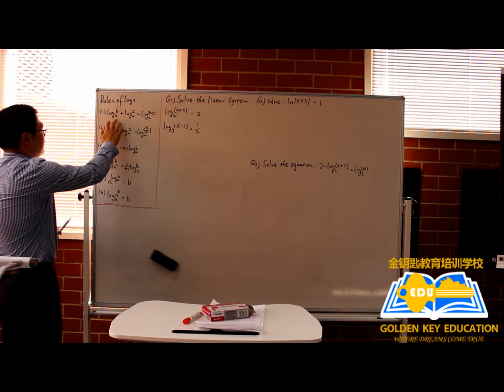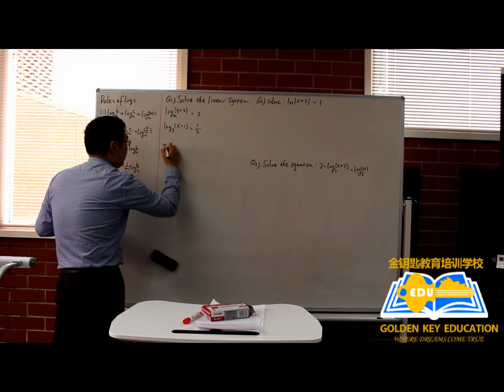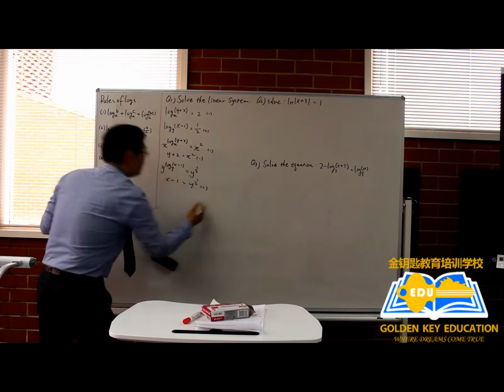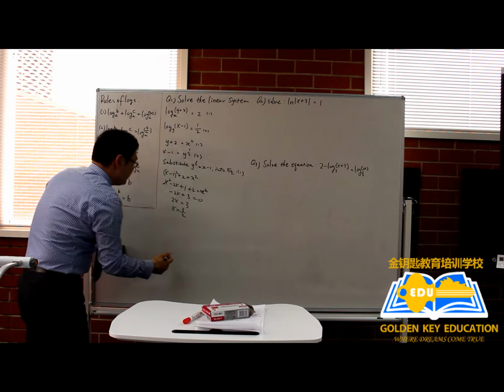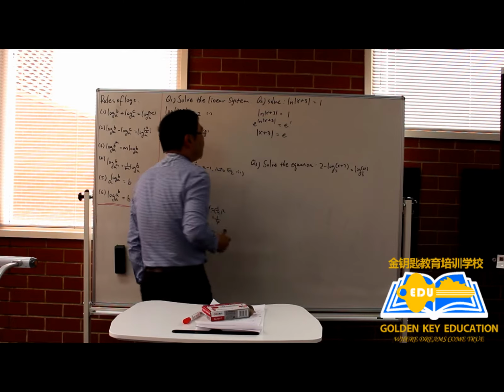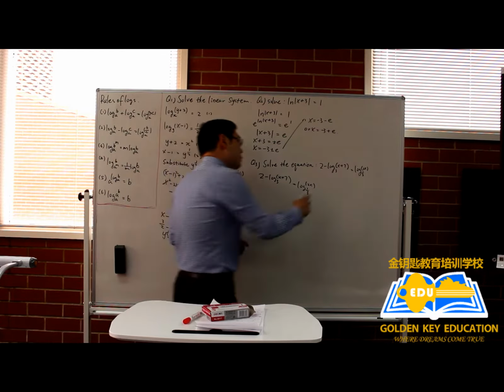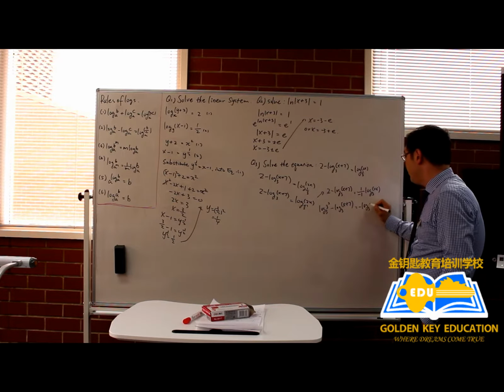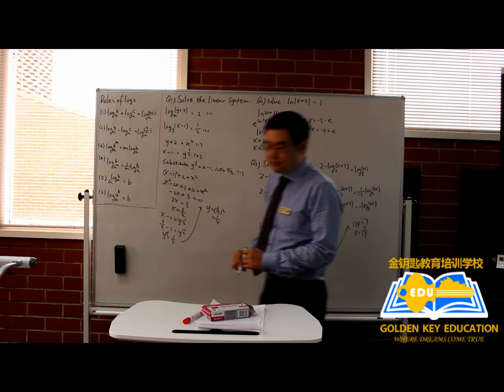Year 11 Maths Methods (Logarithm), Golden Key Education (Mr. Jiang)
Year 11 Maths Methods (Logarithm) Australian Curriculum